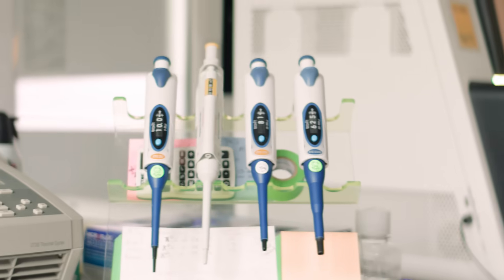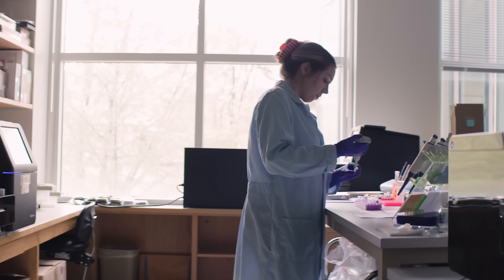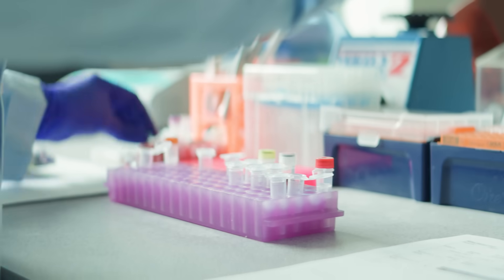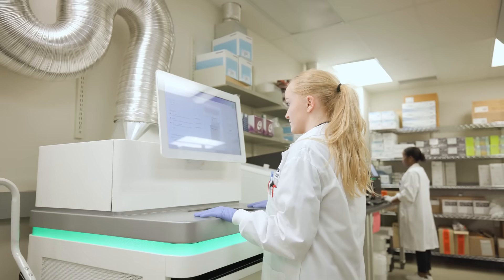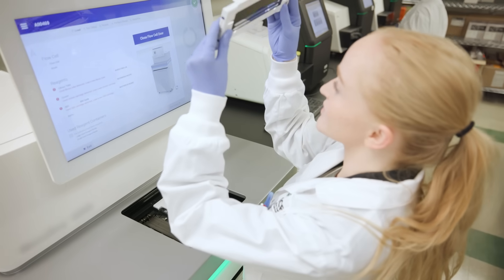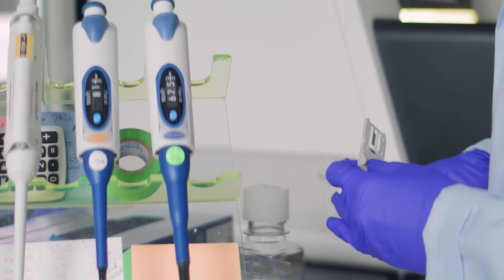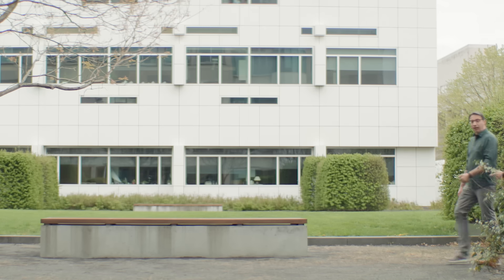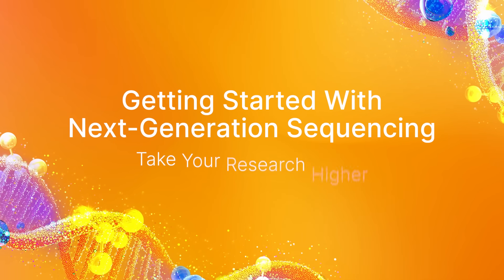How To Get Started With Next-Generation Sequencing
You don’t need to be an expert to get started with NGS. Genomics facility experts can help you with every step, from sample preparation through data analysis. Learn how graduate student and postdoc researchers profiled 1000s of targets per sample using accessible RNA-Seq methods.

Learn the basics about NGS and how to get started with the New to NGS eBook.